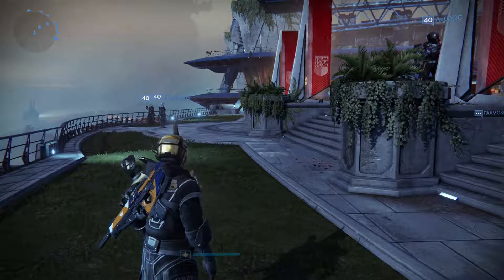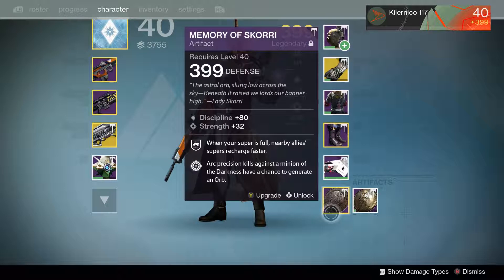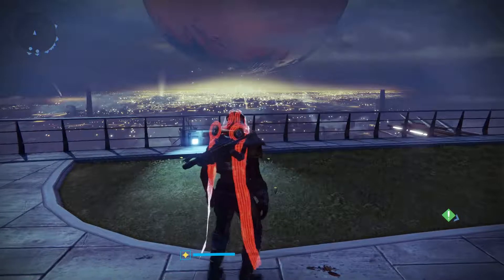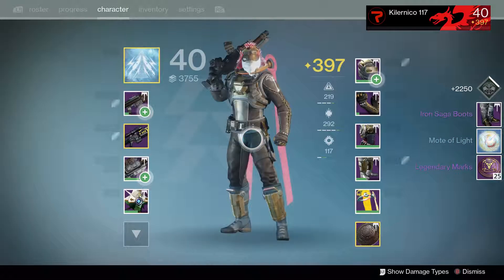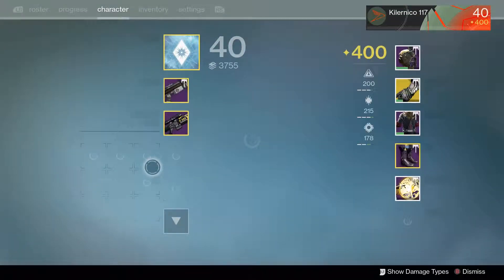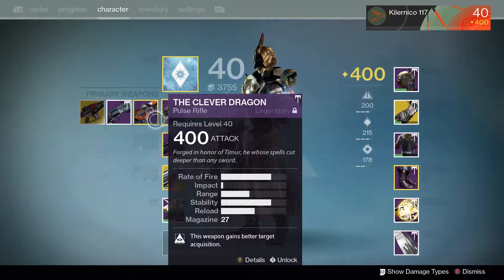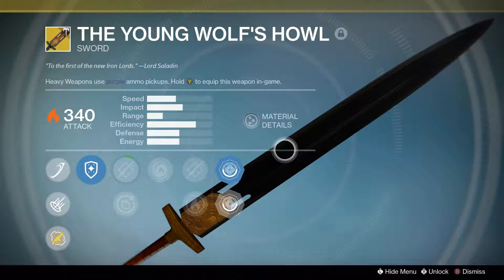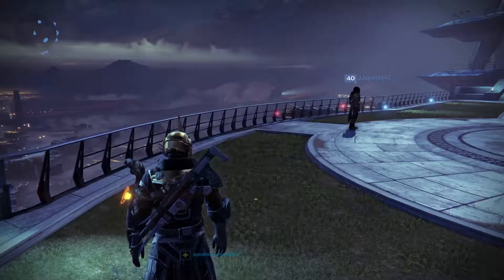"Finally 400!" Road to 400 Light #7 - (Destiny)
Hey guys! I finally got 400 light and this will be my last progress video!